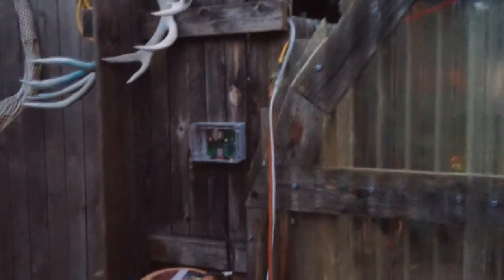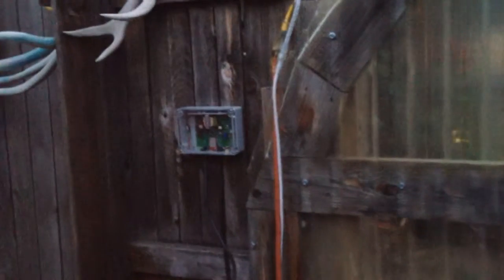MiWi Demonstration in the Garden for Automation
Here's an example of 3 Output nodes that switch on 110VAC (up to 1500 Watts) all just listening to a Sensor node that will broadcast when its' sensor input is tripped, in this case by a pressure resistor button.

This is a system based on the MRF24J40MB and MA radios from Microchip Technology and a star topology that is looking almost like a mesh network.  The nodes can be instructed how to behave and then listen to broadcasts and determine if they are the payload to accept or not.

This is why 2 nodes can work together to fill the tank (1 sensor node sensing water level is broadcasting and another Output node is listening while connected to the pump in Part 1 of the garden videos ) and be completely oblivious to the broadcast that turns ON/OFF the 3 Output nodes from the broadcast by the sensor node mounted on the post  in THIS VIDEO.